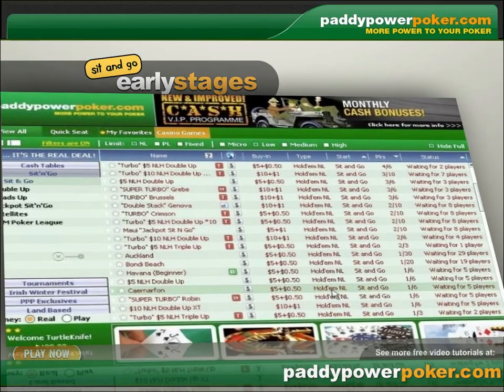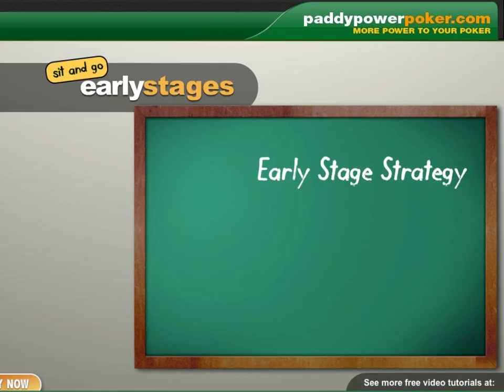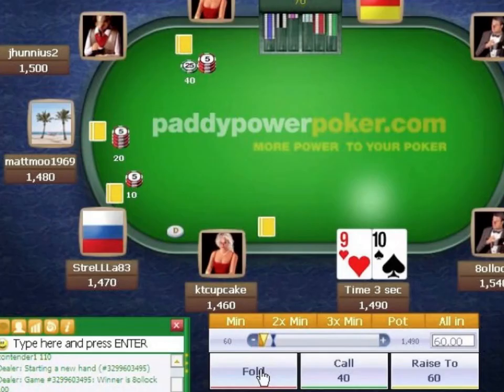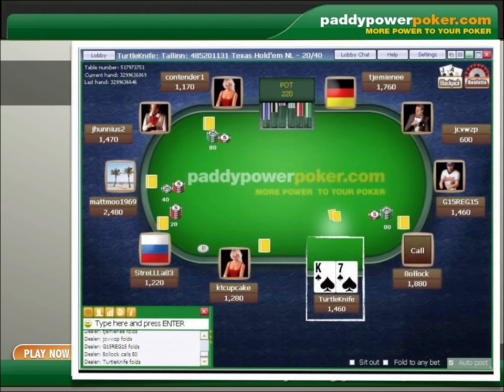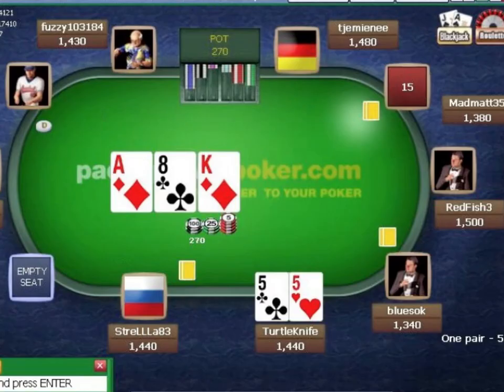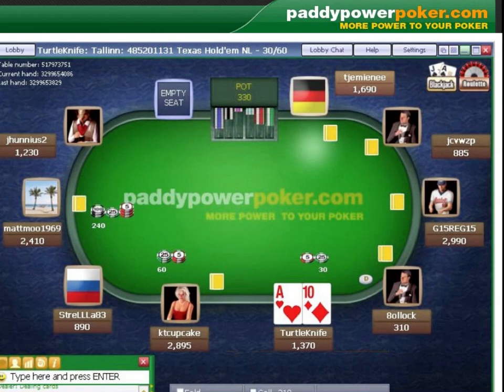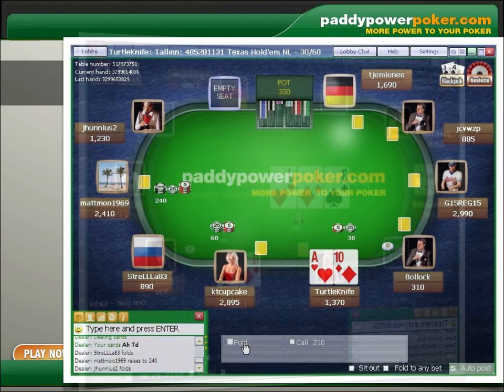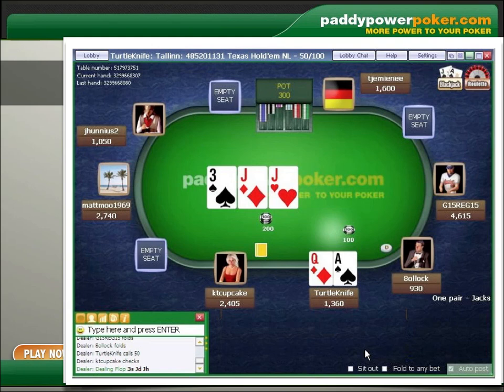Sit N Go Strategy -- The Early Stages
How to play the early stages of a Sit N Go.